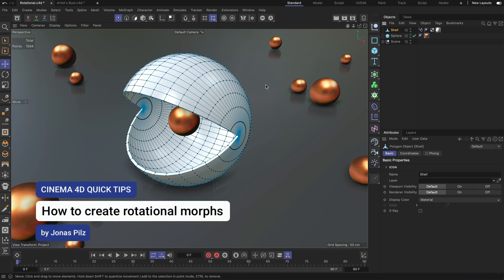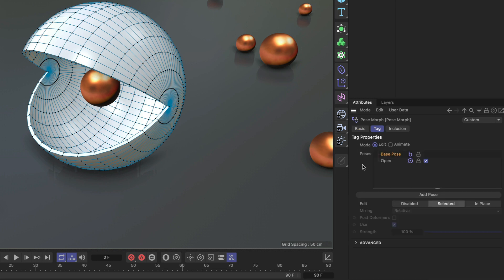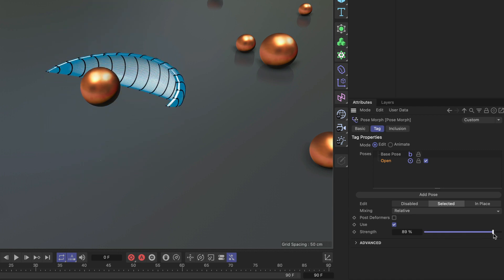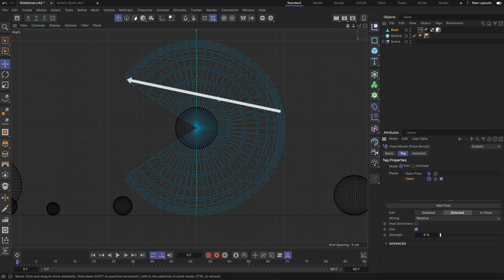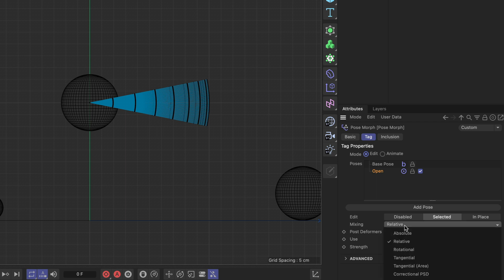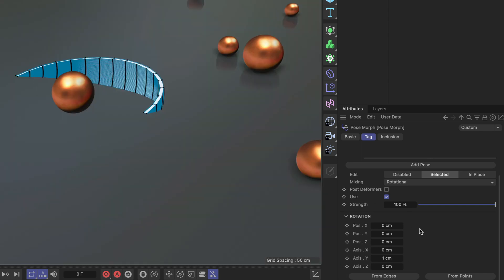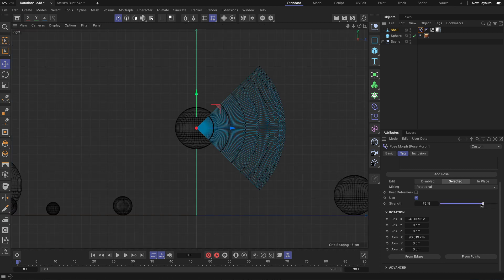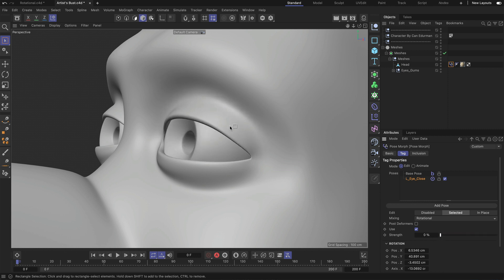C4DQuickTip 72: How to create rotational morphs in Cinema 4D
In this Quick Tip, Jonas Pilz (@jonaspilz3d) shows how to create rotational morphs in Cinema 4D. You will learn that morphing of points is linear by default and how you can set up the axis for the rotation of the morph.

Artist's Bust.c4d